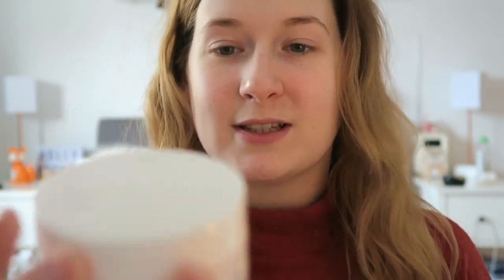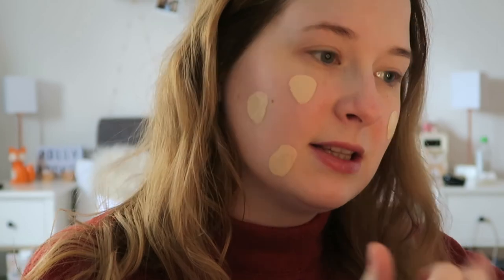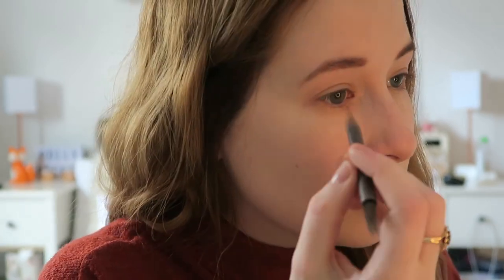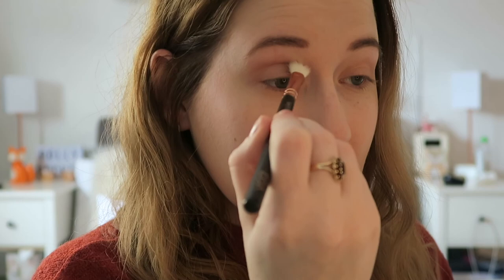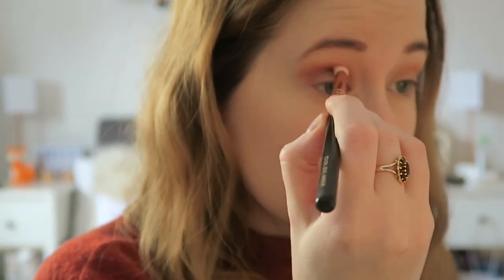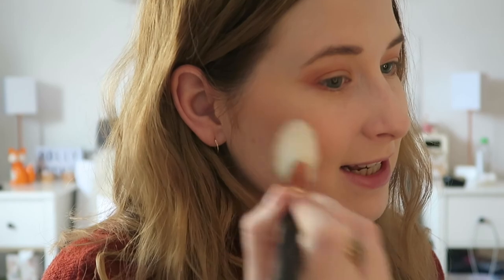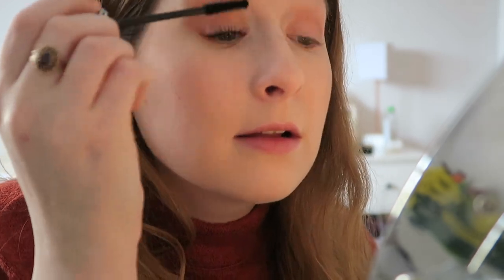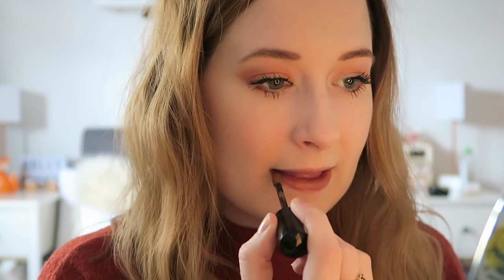Chatty Everyday Make-up || PollyPocketBeauty